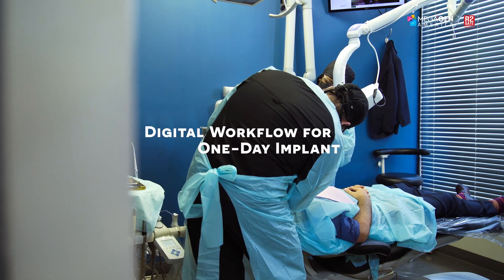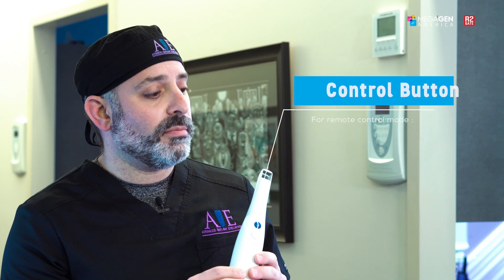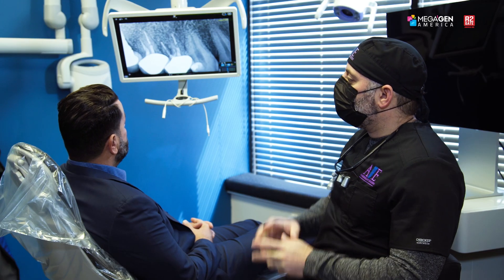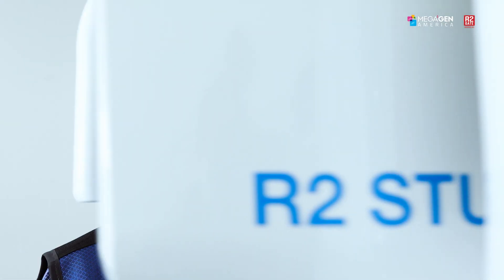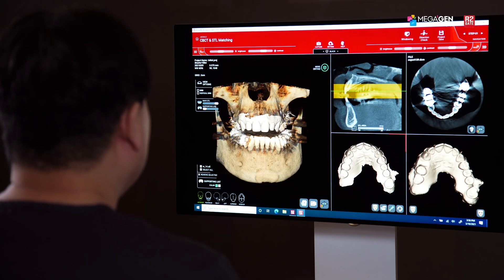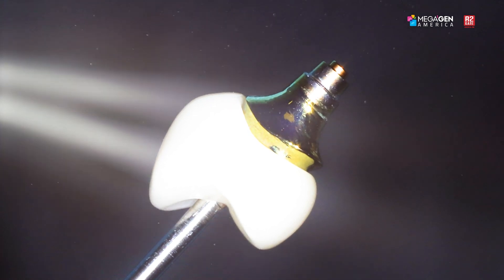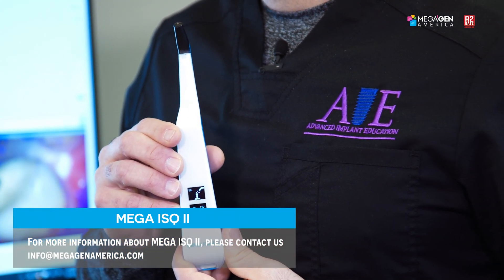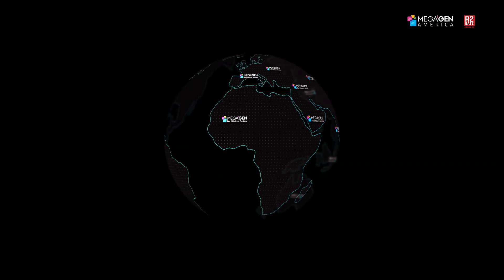MegaGen Digital Workflow for One-Day Implant - Dr. Isaac Tawil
Going to the dentist to have major work done has never been easy.

However, dental professionals such as Dr. Isaac Tawil is using MegaGen’s cutting-edge technology to create an environment where people can feel comfortable. With the help of the latest tech in digital dentistry, patients like Elliot can now walk in with severe toothache and walk out the same day with a brand-new implant and smile.

You may be asking, “How is this possible?”

R2STUDIO and R2GATE simplifies the collection & digitization of patient data using only one device and one software. Paired with the brand new i700, dental professionals can accurately map out and determine the course of treatment, no matter how complex the case may be. Once the treatment plan has been formulated, the time-tested AnyRidge Implant is placed. AnyRidge’s patented innovative Knife thread design coupled with Xpeed surface treatment guarantees excellent initial stability on any kind of bone quality – making One-Day Implant a reality. The stability of the new implant is best measured by our new, portable, and lightweight Mega ISQ II, which gives an accurate, and objective value using a color-coded system.

The time it took for Elliot to receive a new implant? Only hours. That’s right. Elliot sat down at Dr. Tawil’s clinic and was pain-free with a brand-new smile in a day. This is made possible through the digital workflow achieved by innovative products and technologies designed by dentists, for dentists.

Here at MegaGen, we are continually innovating ForLifetimeSmiles.